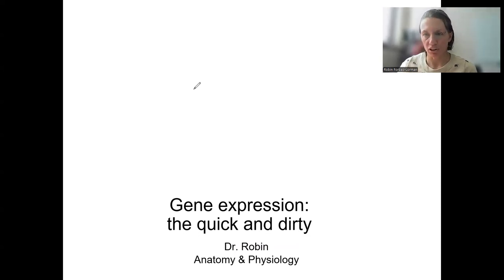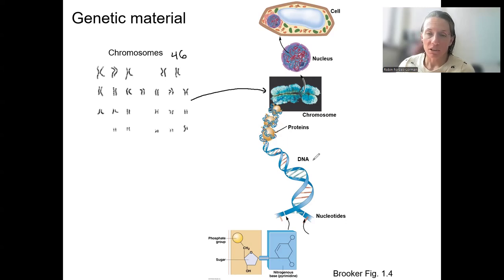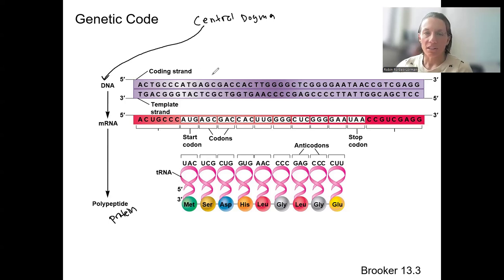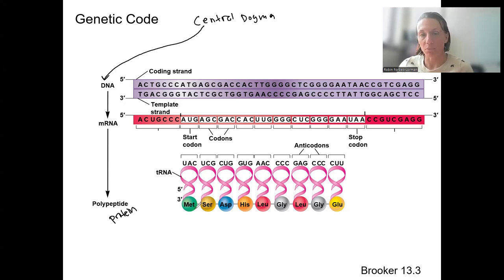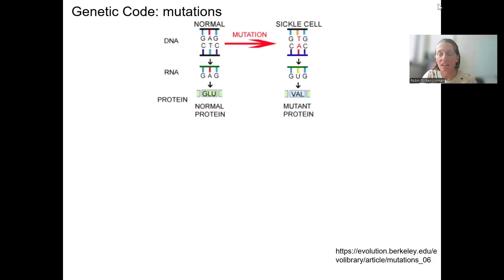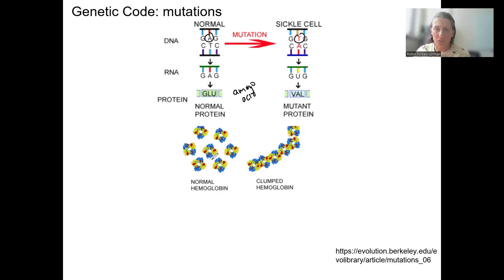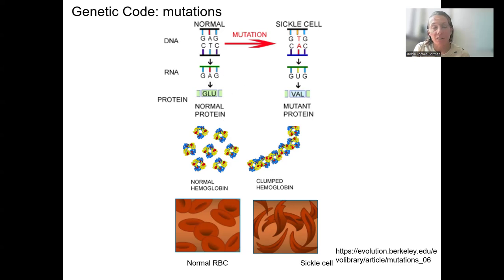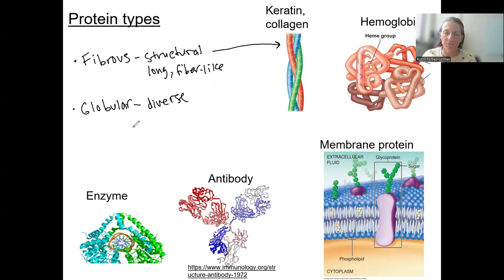2.2 gene expression